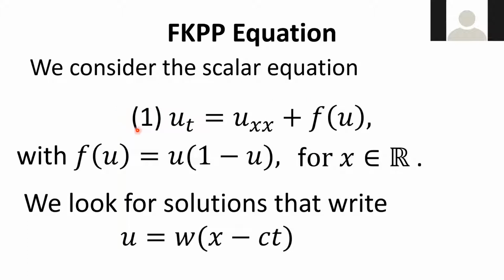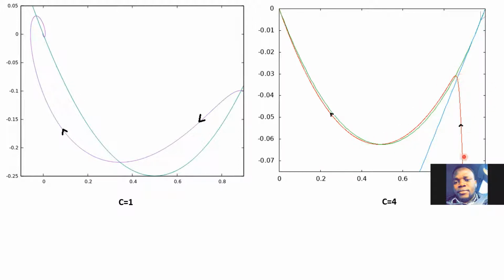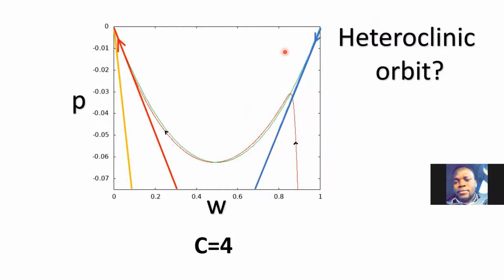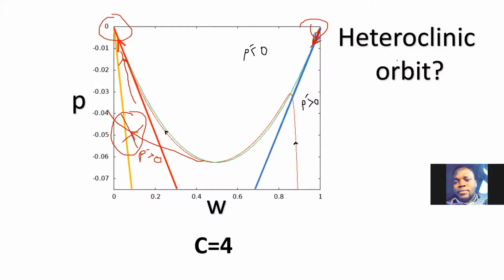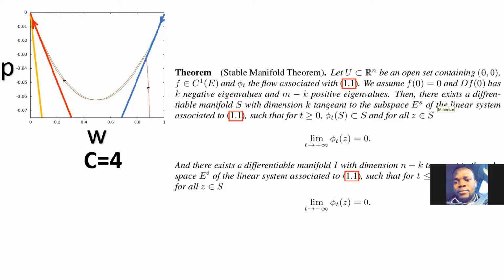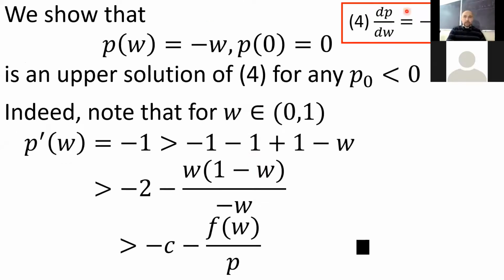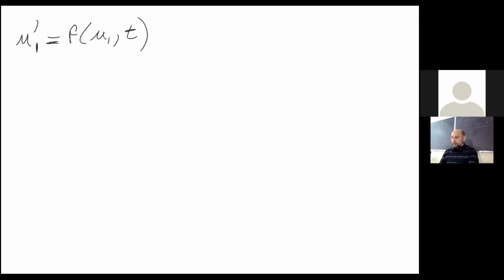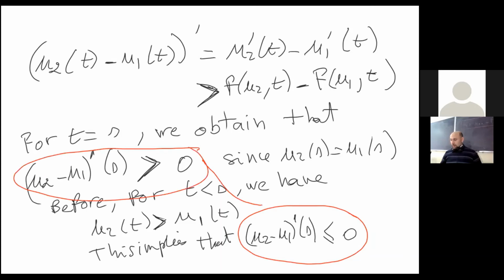PDE Modeling in Life Science context- Lectures 12-14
Part of the lectures 12-14 of the course PDE Modeling in Life Science context  for the students of the international Master in Mathematics-year 2 of Le Havre Normandie University. This course is opened to an international audience in the context of a COIL partnership program with The Hudson School of Mathematics